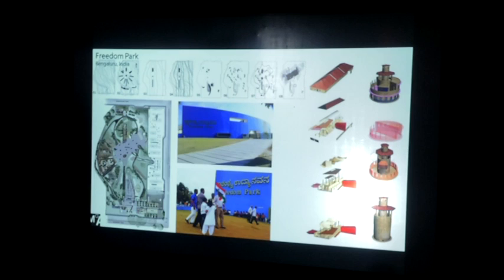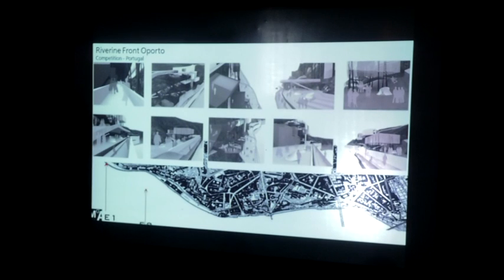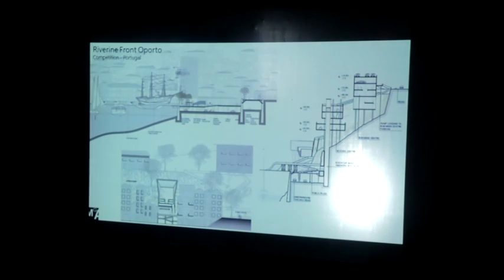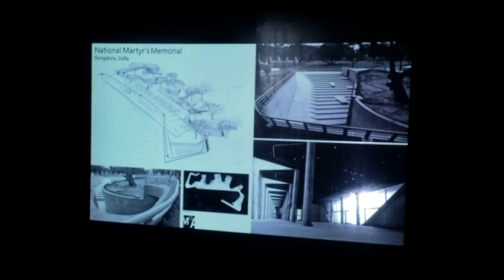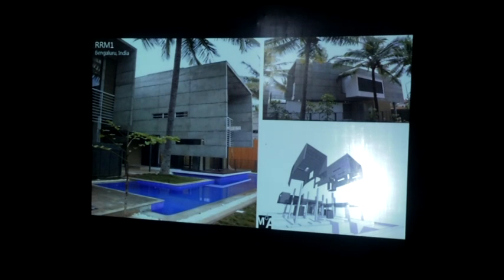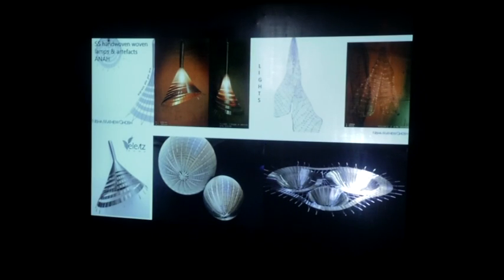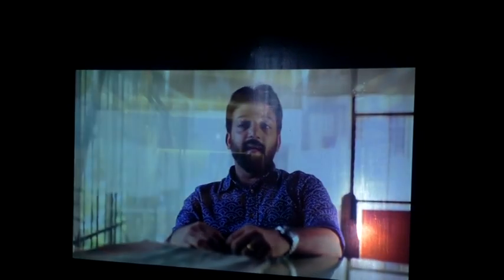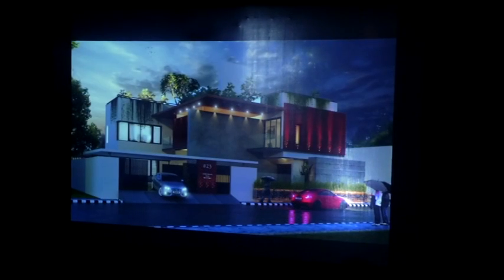Pecha Kucha Event videos 3